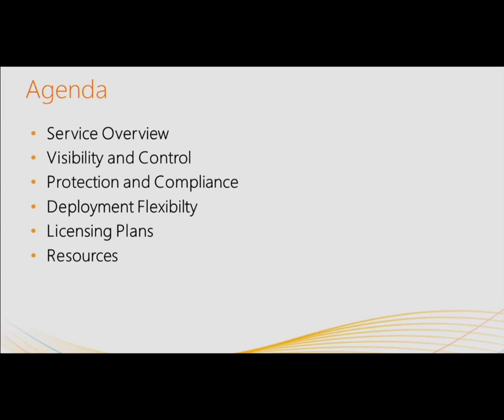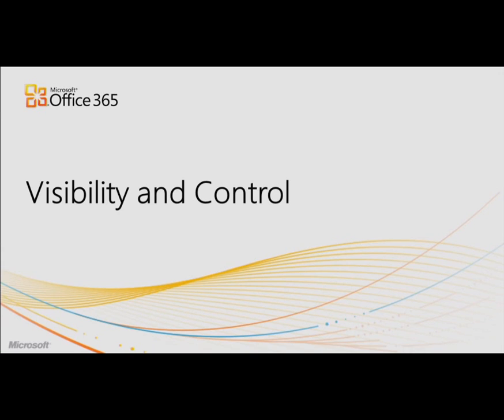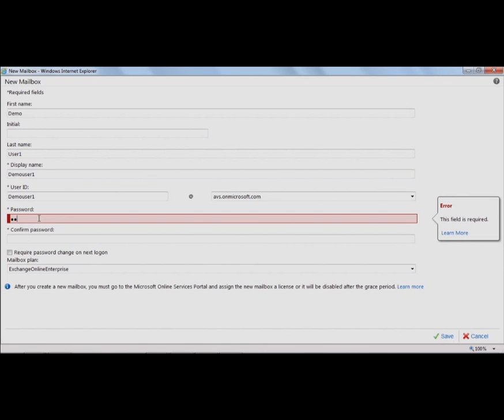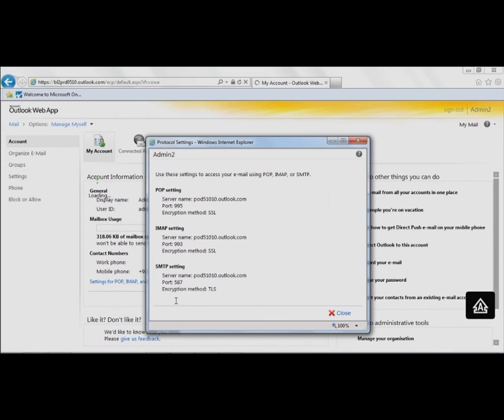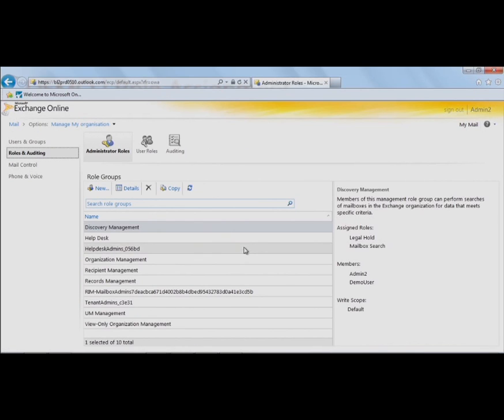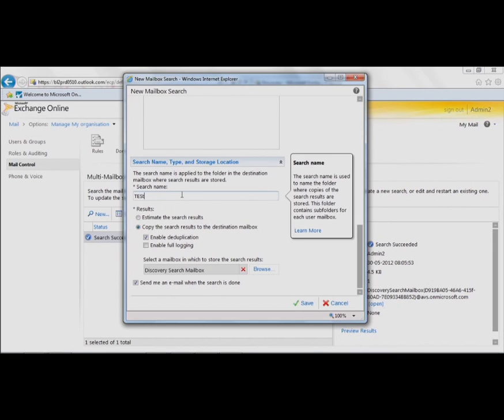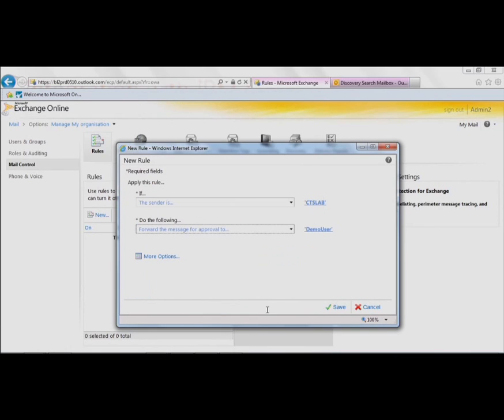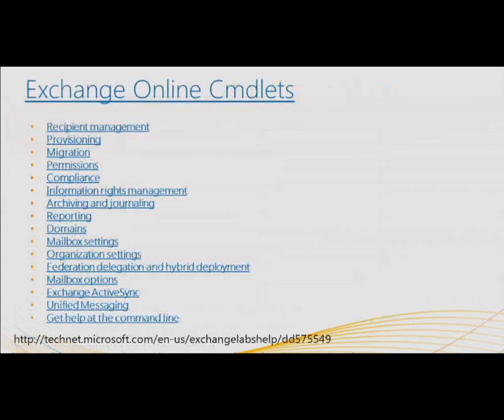Administering Office 365 Jump Start (04): Exchange Online